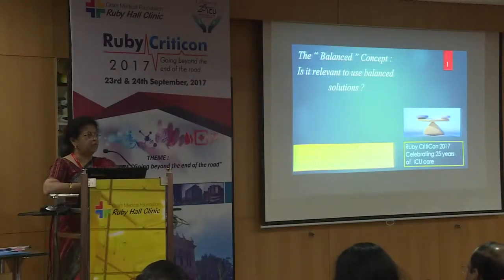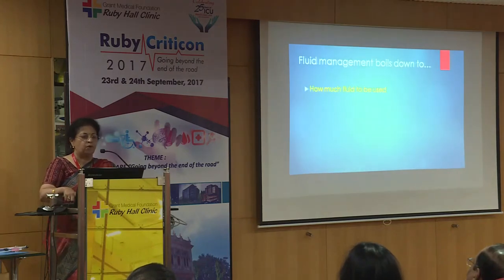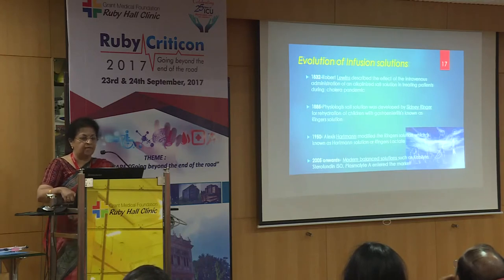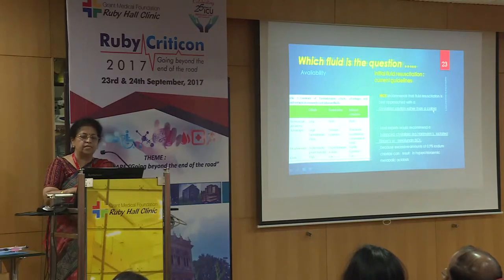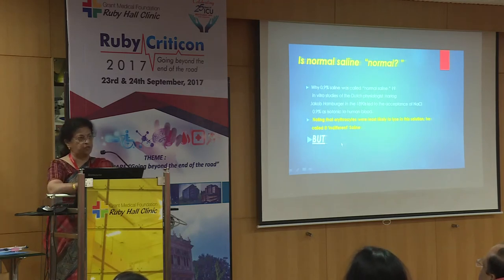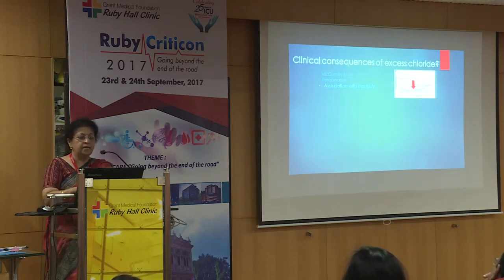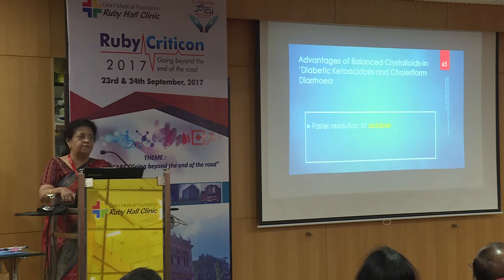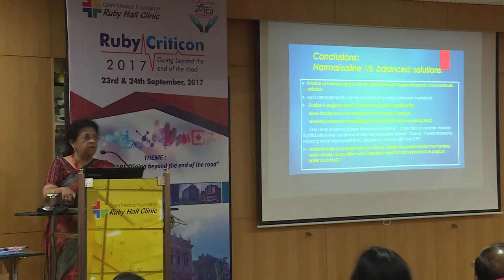10 Concept of balanced fluids in ICU patients : Dr Prachee Sathe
Dr  Prachee Sathe , Director ICU Ruby Hall Clinic Pune ,Talks about the current evidence about the effects of various intravenous fluids and its implications on outcomes in critically ill patients , utility of balanced fluids .